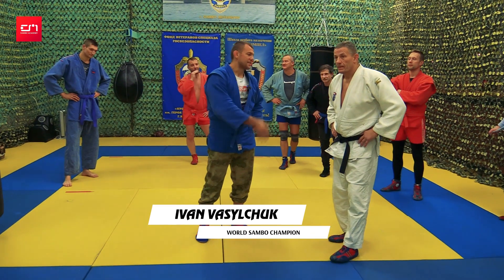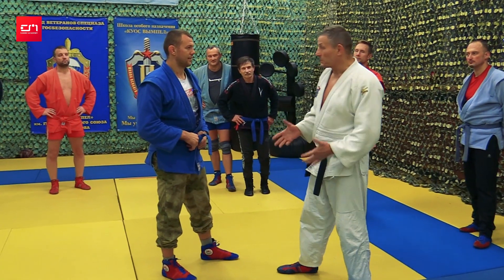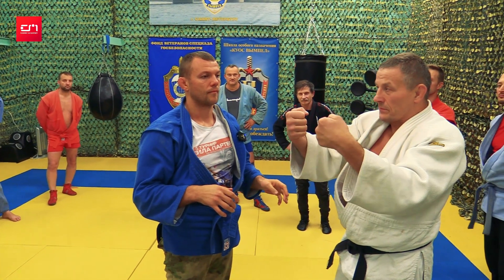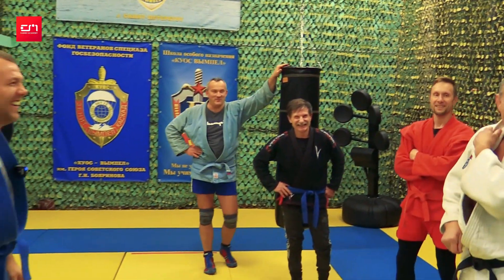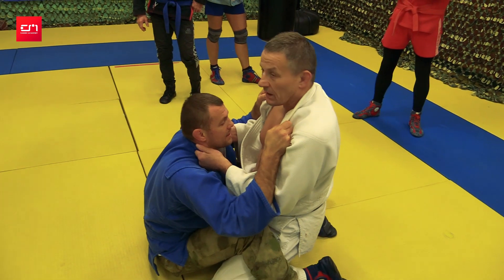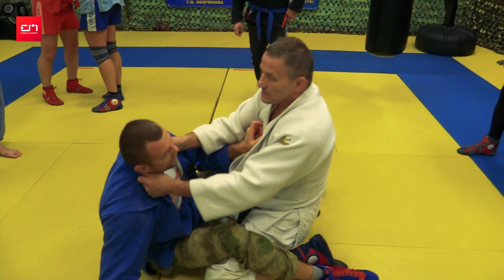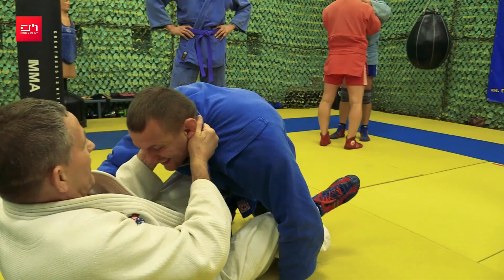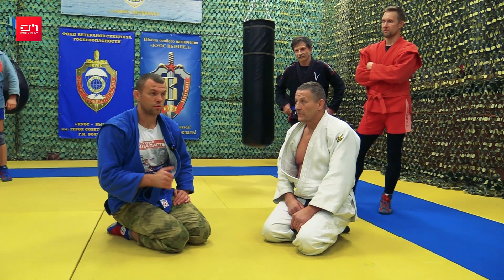Great street strangle. How Shidlovsky strangles Vasilchuk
Unusual strangle with fists from Andrei Leonidovich Shidlovsky. I visited him in St. Petersburg and learned that.

Become the best by training with the best. Watch till end.